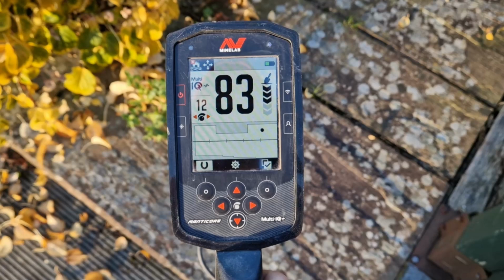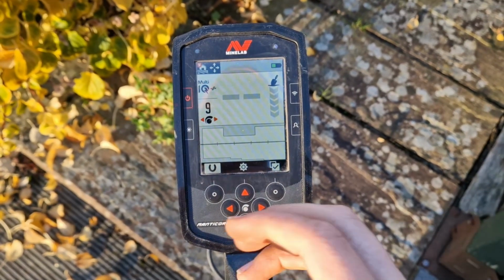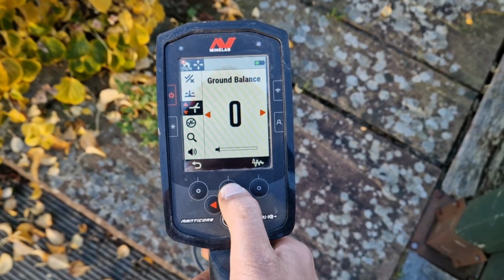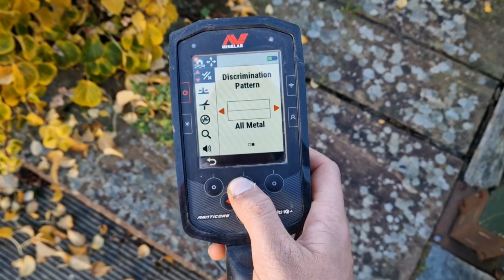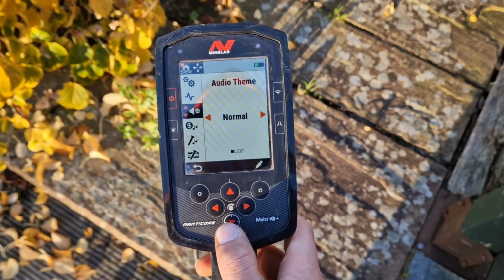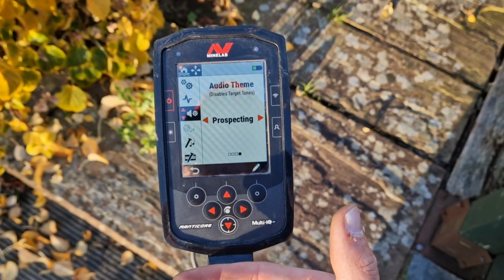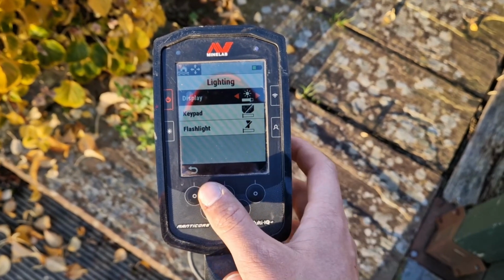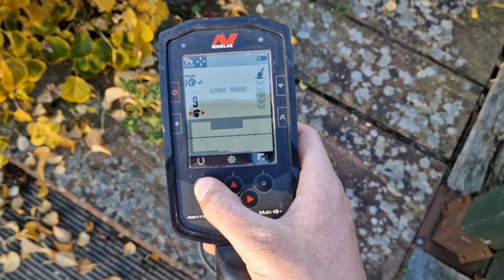MINELAB MANTICORE - The BEST Custom program For everyday use.EASY CLEAR TONES to help you find more!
Quite a few of you lovely folks have asked me what settings I use... so here they are.

I've had lots of help with setting up my machine from Luc Van Assche and Digger Dan. Go and show them some love... links are below.

Luc Van Assche MINELAB Detectors - unleash the beast Facebook group

Luc's youtube @lucprodetectdetectwithconfiden

Digger Dan's youtube @DiggerDanMetalDetecting

Here are some other places you can check me out on!

all music from Audiio

Artist Name: Willyecho

Song Name: Monster (Instrumental)

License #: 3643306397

Artist Name: The Complete Fiction

Song Name: Go Through Me (Instrumental)

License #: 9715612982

Artlist. please stop copyingright striking my music! I have a licence!

Anyway, thanks for coming to my channel. I hope you enjoyed my video.